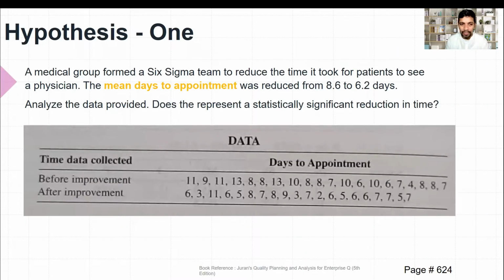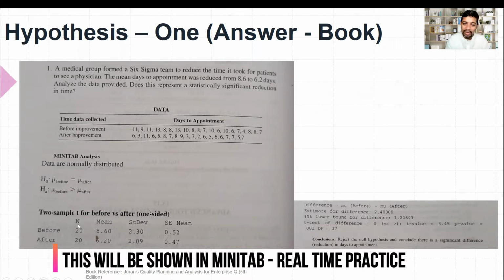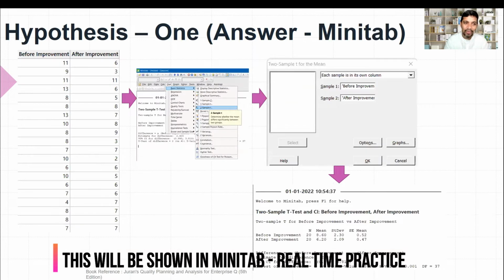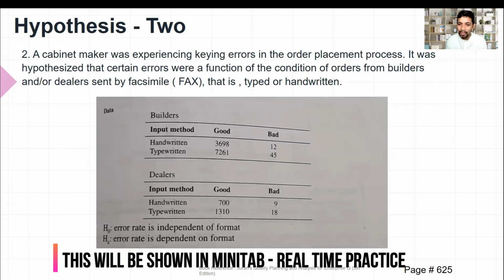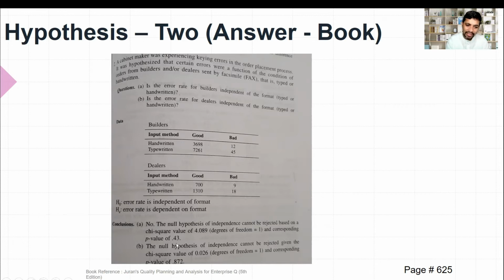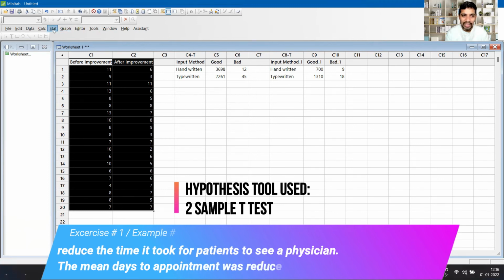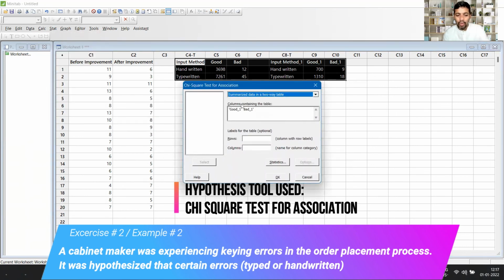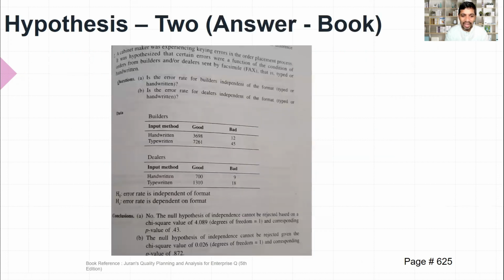2 Real Time Examples of Hypothesis using Minitab | Materials are sharable|Book review: Juran's | HD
Materials such as MPJ, Xlxs and PPTx are sharable
Scenario # 1
A medical group formed a Six Sigma team to reduce the time it took for patients to see  a physician. The mean days to appointment was reduced from 8.6 to 6.2 days.
Analyze the data provided. Does the represent a statistically significant reduction in time?
Scenario # 2:
2. A cabinet maker was experiencing keying errors in the order placement process. It was        hypothesized that certain errors were a function of the condition of orders from builders and/or dealers sent by facsimile ( FAX), that is , typed or handwritten.
Book Reference : Juran's Quality Planning and Analysis for Enterprise Q (5th Edition, Page # 625)

Lean Six Sigma Lesson # 95 | Minitab Lesson # 46